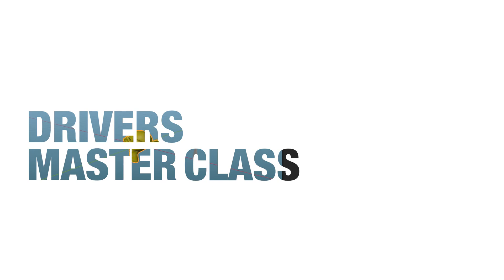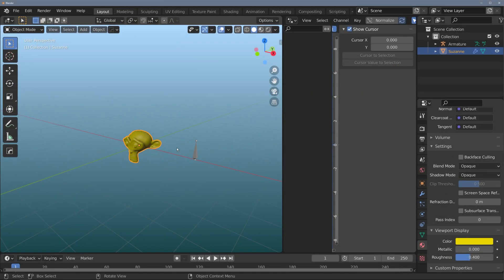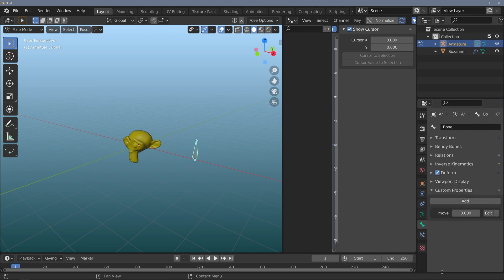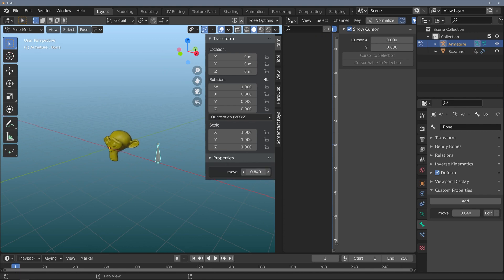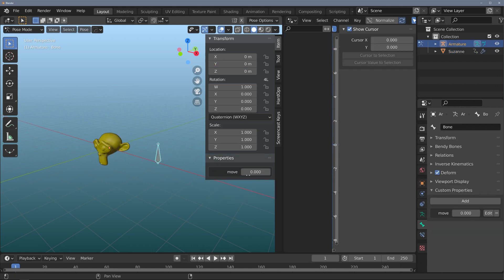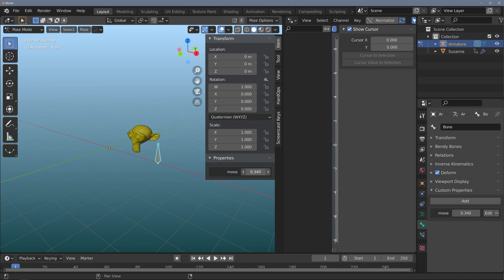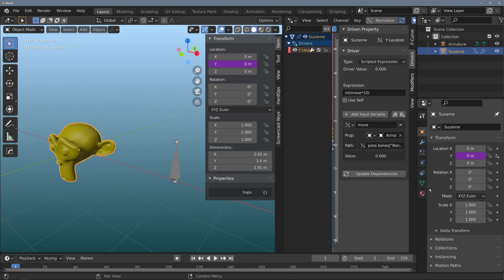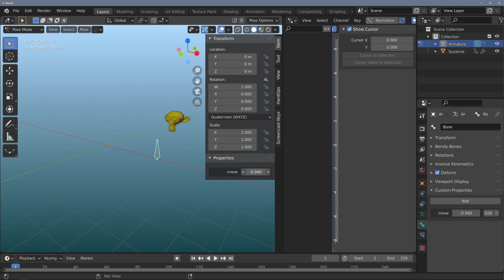Convert Float Value to An Integer Value | Blender Drivers Master Class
Hello everyone, just a quick video about converting a Float value to an Integer Value in Blender.